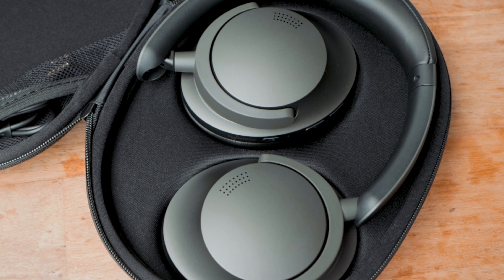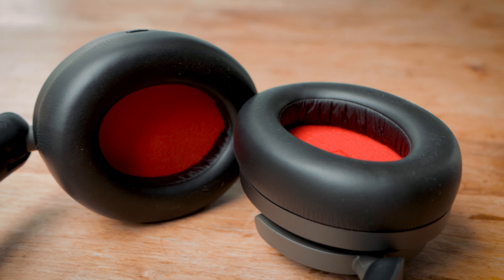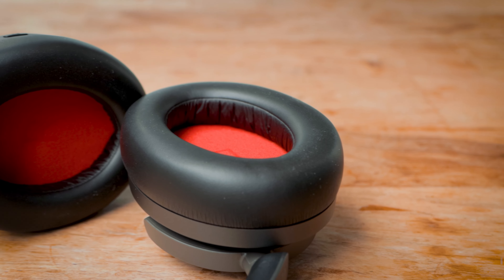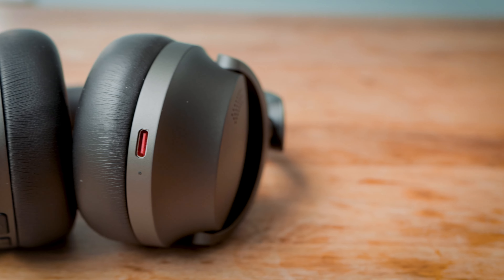Two Weeks With The 1More Sonoflow Headphones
In this video, we check out the 1More Sonoflow Headphones! Over the last two weeks, they have really delivered and offer so much value for money.